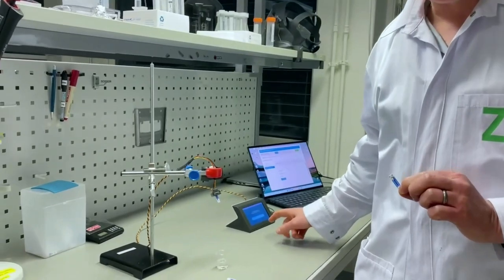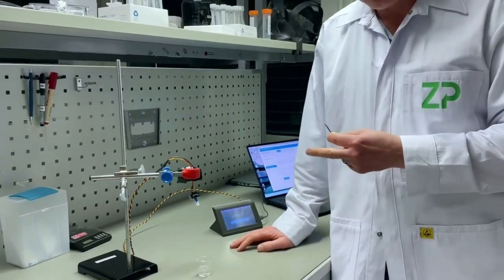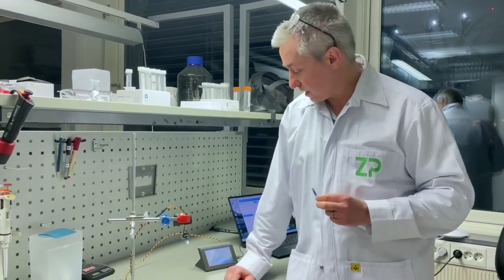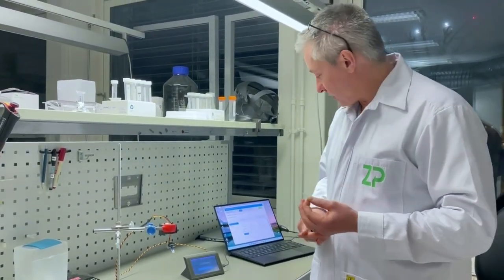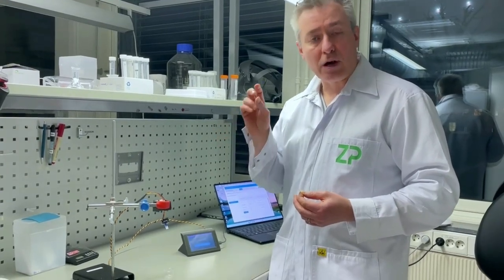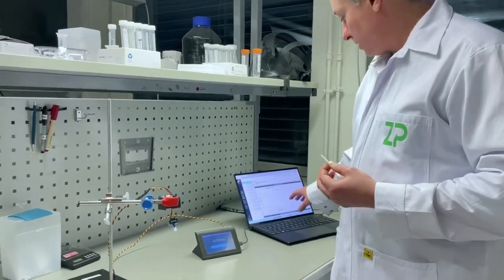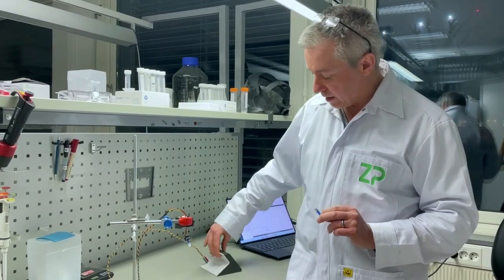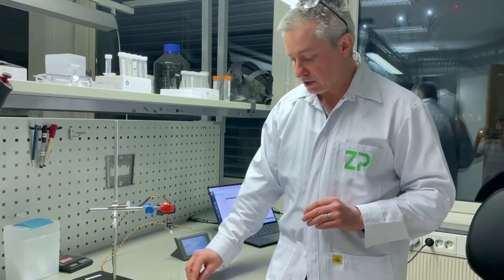Parallel Potentiostat for electrochemistry/biosensors/electrochemical biosensors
In this video we describe a true parallel potentiostat from ZP, able to be used in the development, testing and manufacturing of electrochemical technologies: electrochemical, biosensors, electrochemical biosensors.

A true six channel potentiostat able to measure the six channels at the same time. The potentiostat is WIFI enabled and is ideal for developers and manufacturers of electrochemical biosensors, electrochemical sensors and assays: electrochemical impedance, amperometry, open circuit potential, voltammetry etc.